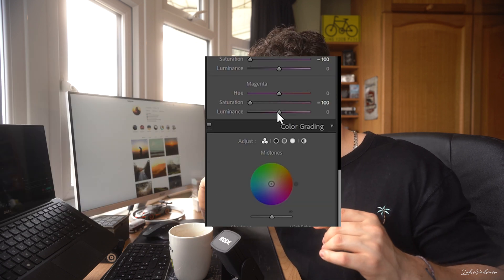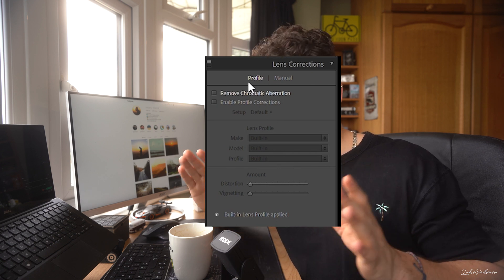What The F&@# is CHROMATIC ABERRATION | How to avoid it in YOUR images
Today we're going through what the hell is Chromatic Aberration and how you can avoid it in your images both in camera and how you can correct it in post if needed.

Intro: 00:00
What is Chromatic Aberration: 01:43
What causes Chromatic Aberration: 02:29
How to avoid Chromatic Aberration: 04:30
Summary: 11:00

SONY A7iii
SONY 28-70mm
SONY 85mm
DRONE BATTERIES
DRONE FILTERS
MEMORY CARD CASE